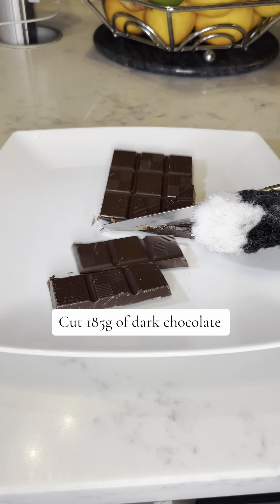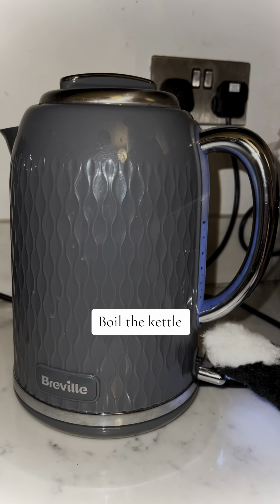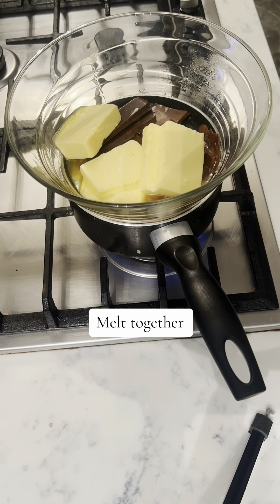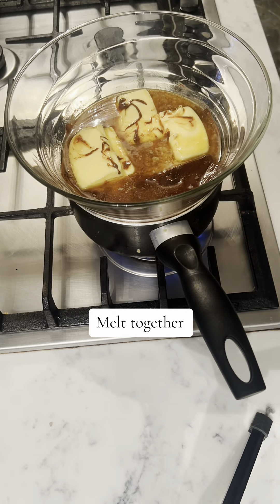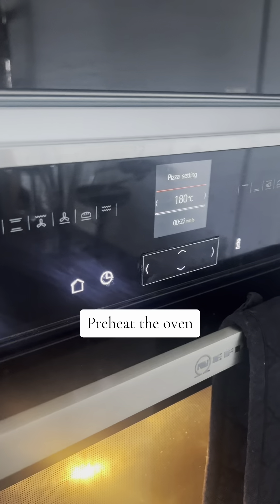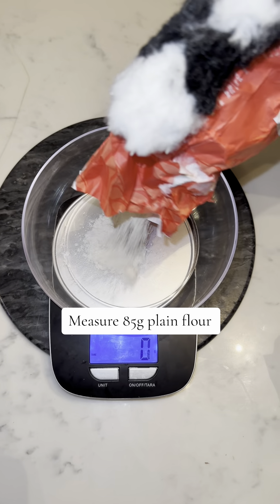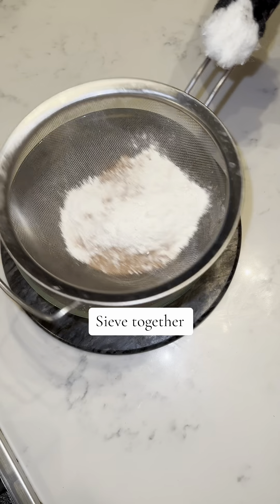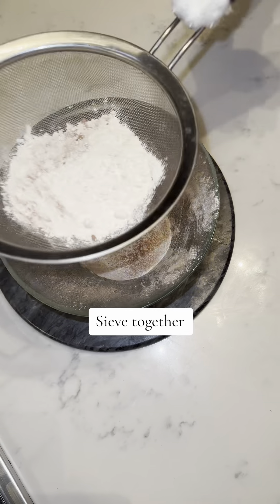Brownies 🍫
Join us in the kitchen as our talented feline chef whips up a batch of the most delicious chocolate brownies you've ever seen! 🐱👩‍🍳 From mixing the ingredients to the final, mouthwatering result, this adorable cat knows its way around the kitchen. Get ready for a purr-fectly sweet treat that will leave you craving for more! 🎥🍽️